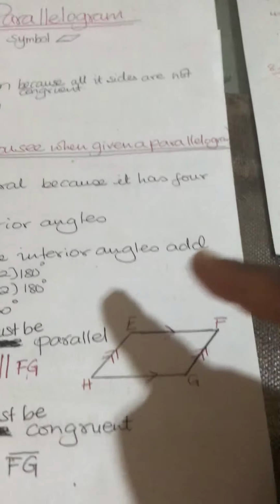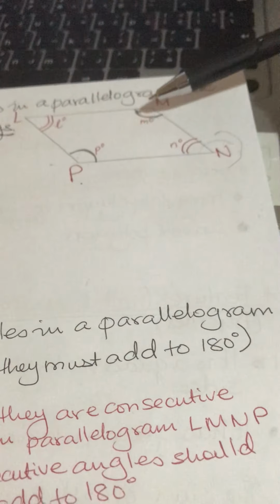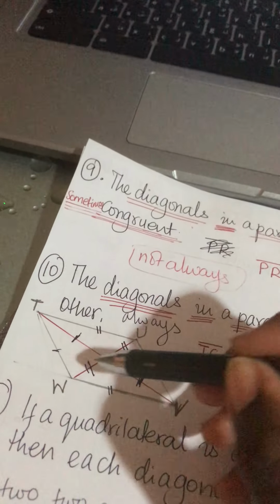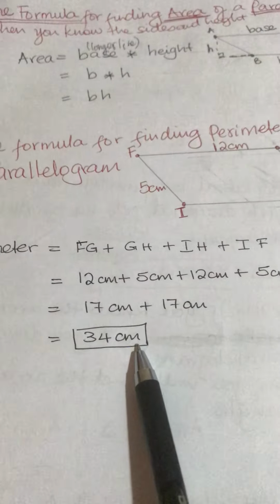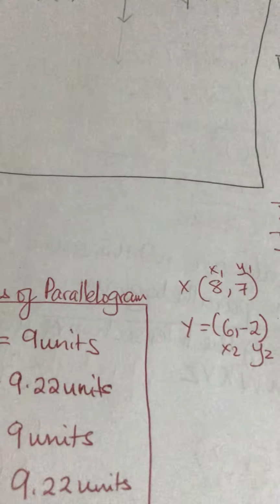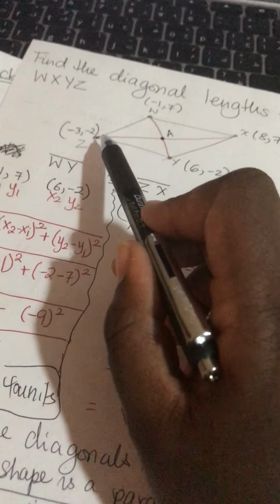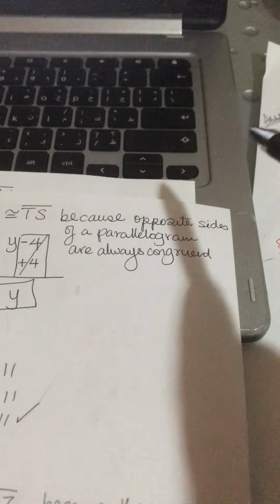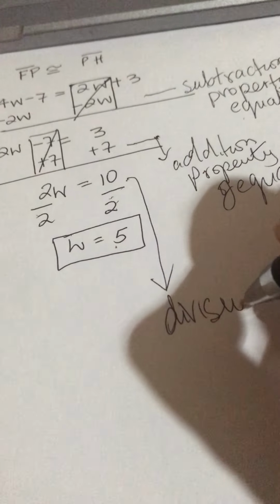Grade 8 Chpt 11 L2 Parallelograms